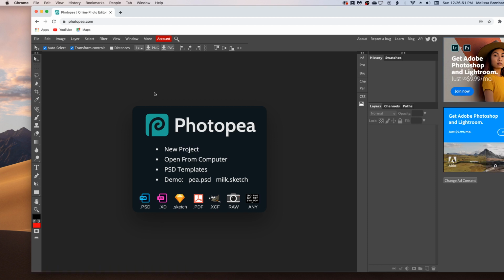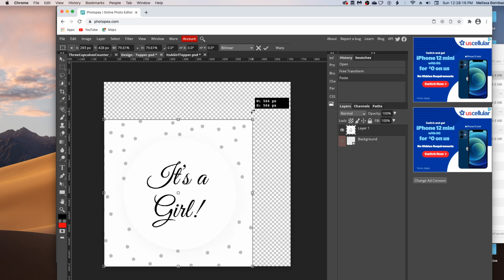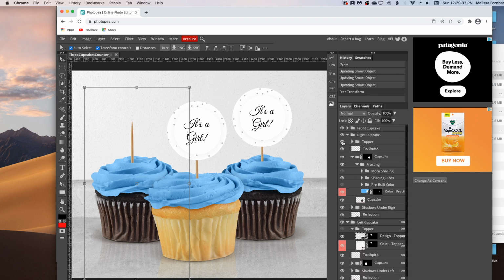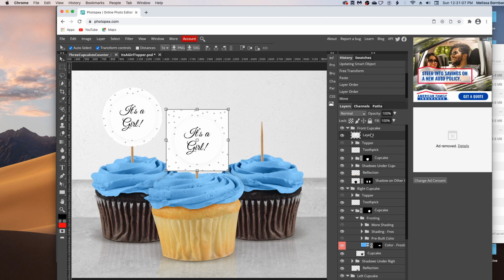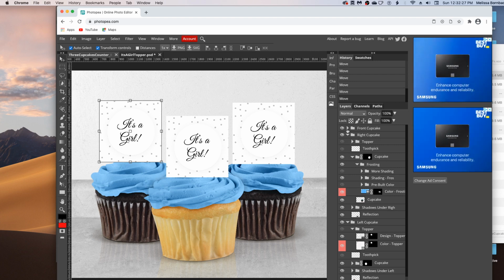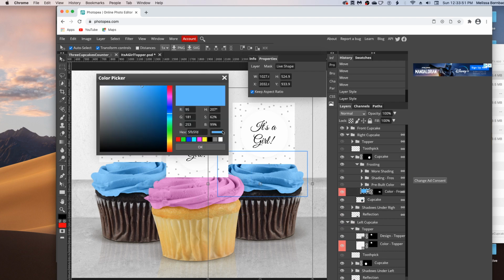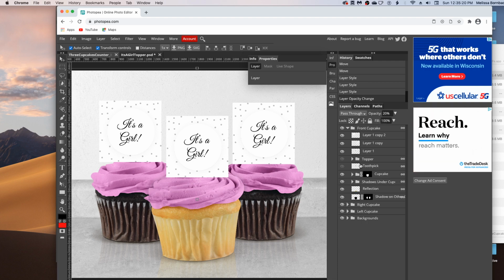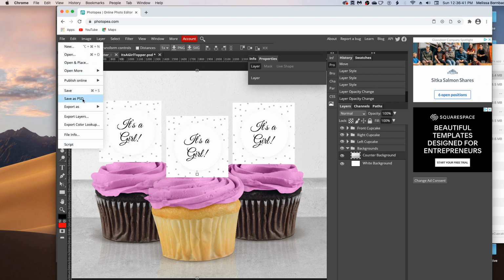Photopea Tutorial - Three Cupcake Mockup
Instructional video showing how to edit the three cupcake mockup in Photopea. This mockup is available at MelissaBMockups.com.